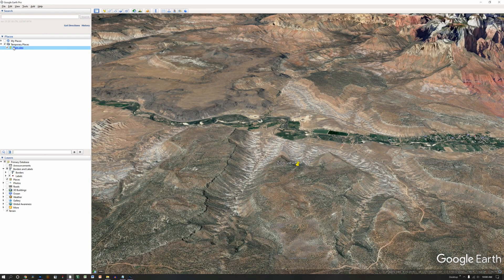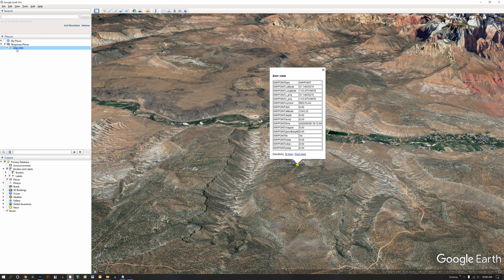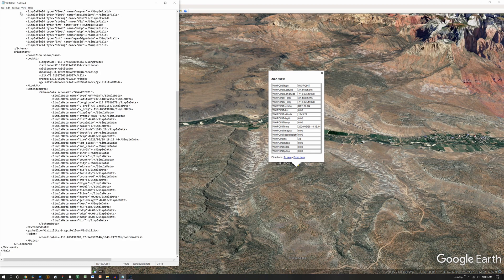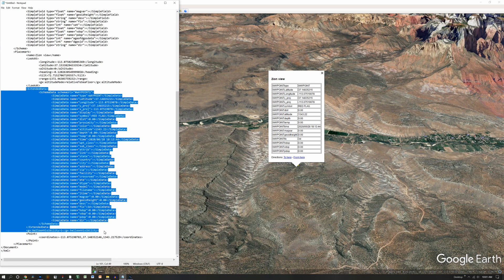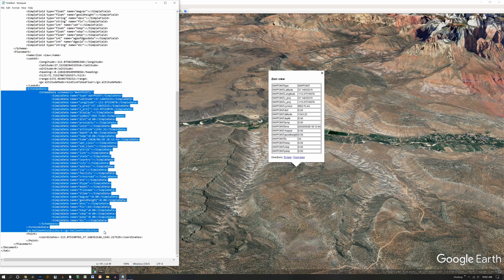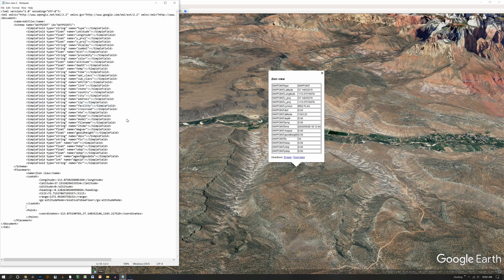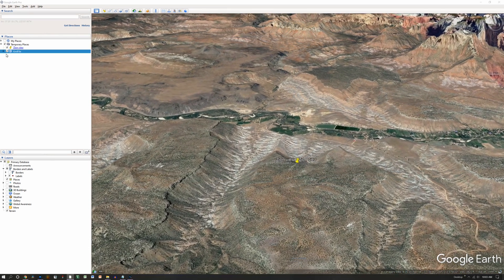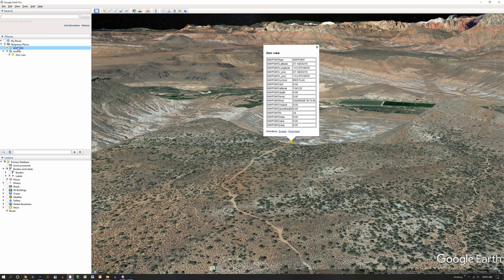Google Earth Remove Pop Up Balloon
How to remove pop up balloon and hyperlink from Google Earth placeholders.